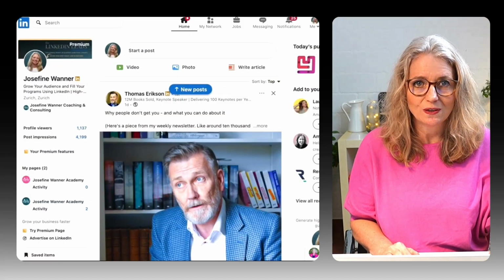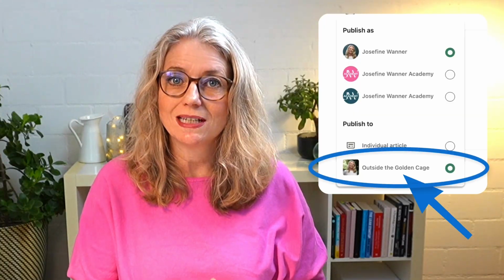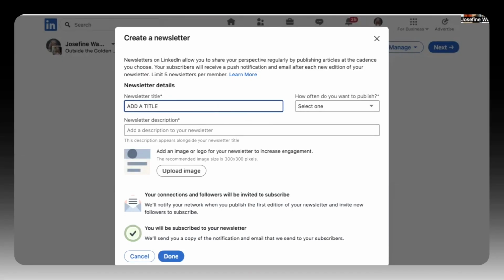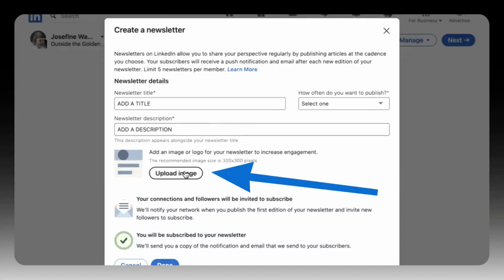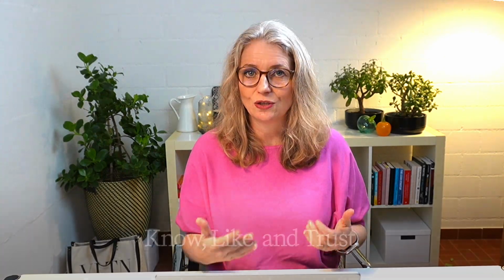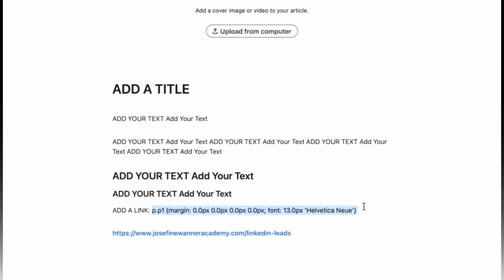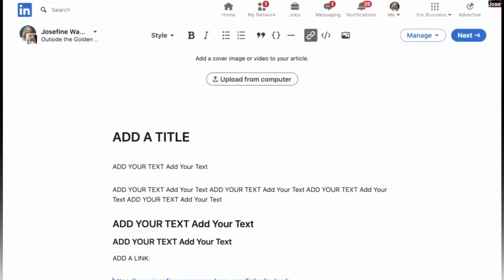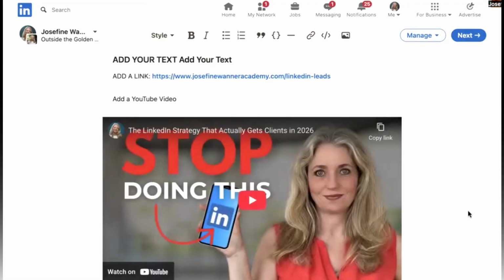How to Start a LinkedIn Newsletter in 2026 (Step by Step)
🔵 Get Access to my Complete Framework, in my Free, and LIVE LinkedIn Training

Ever wondered how to get your content directly into your audience's inbox on LinkedIn? This video details how to use a newsletter on LinkedIn to notify your connections about new content and achieve organic business growth. I'll walk you through how to create a newsletter in LinkedIn, providing essential LinkedIn marketing strategies to boost your lead generation efforts.

🔵 Chapters
00:00 Introduction to LinkedIn Newsletters
00:42 Setting Up Your LinkedIn Newsletter
01:34 Creating an Engaging Newsletter Title
02:47 Optimizing Newsletter Content for SEO
03:24 Leveraging Your Newsletter for Growth
04:26 Advanced Tips and Strategies
06:41 Conclusion and Next Steps